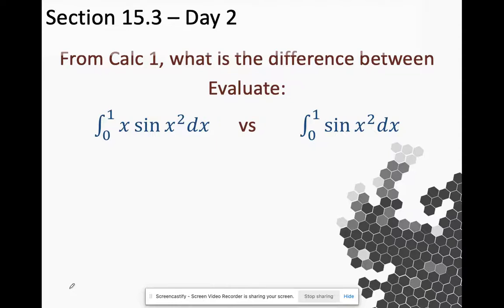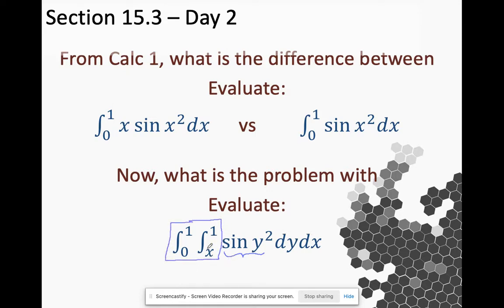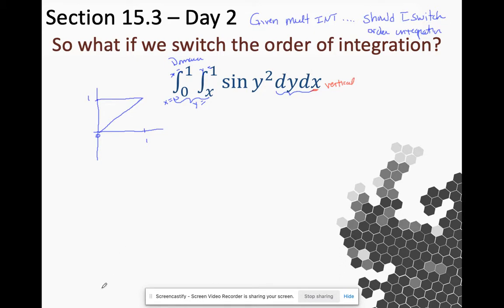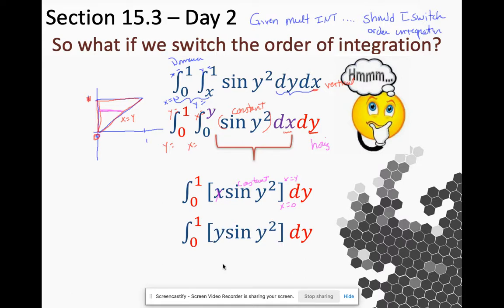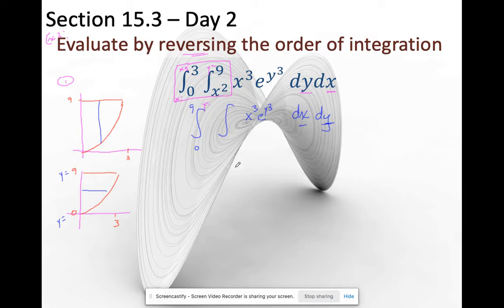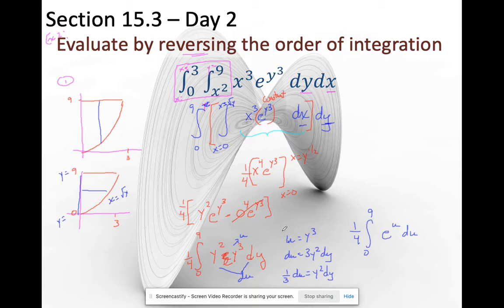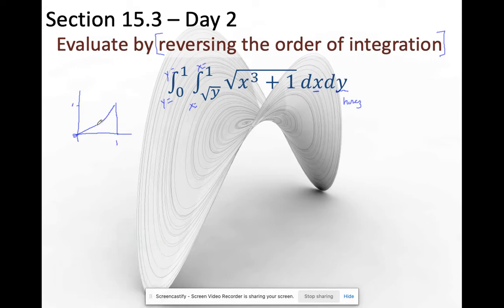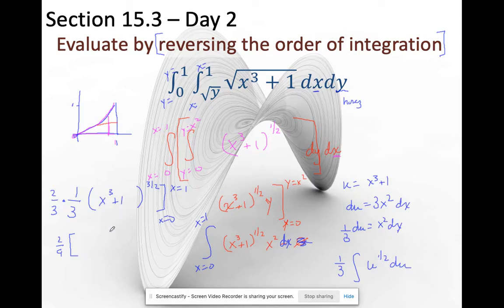MVC 15.3 Day 2